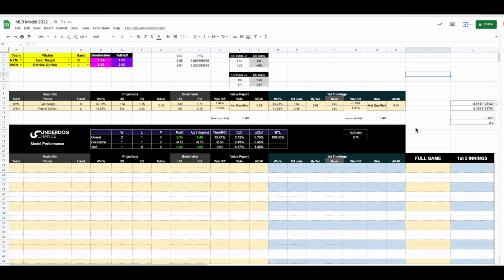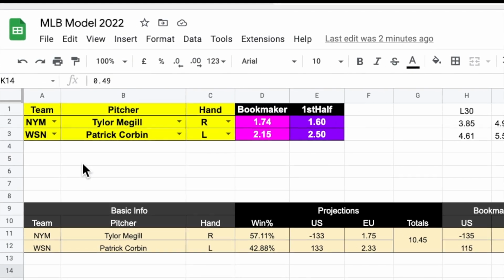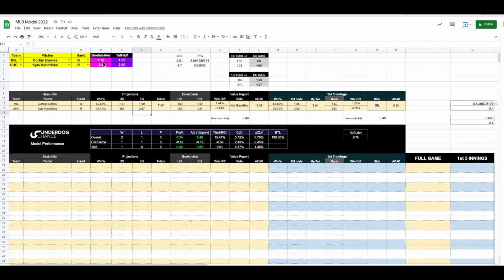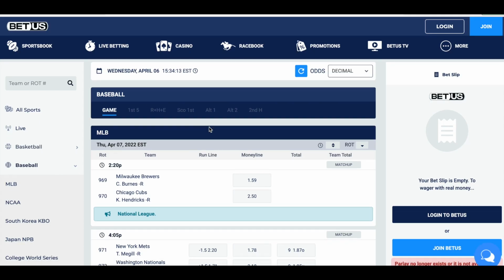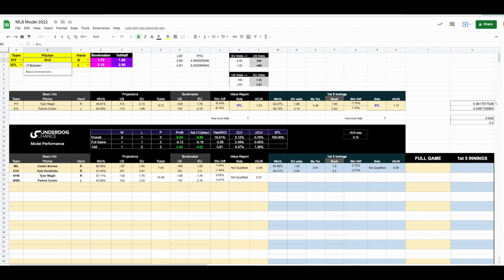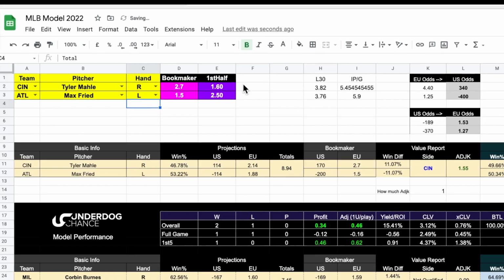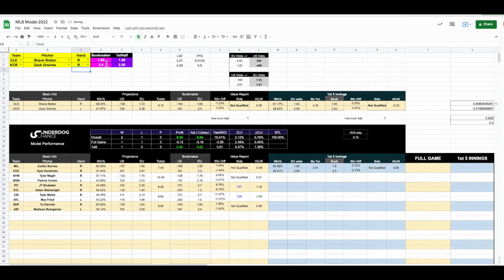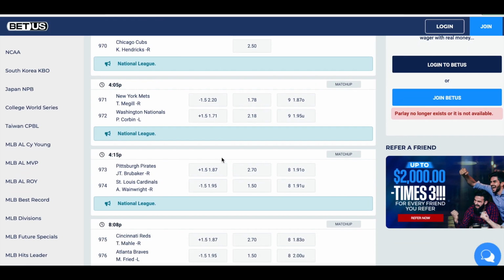MLB Predictions Made Easy: How To Make Smarter Bets With MLB Betting Model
👋🏻 Hey guys!  In today's video, you'll take a look inside my MLB baseball betting model, which I use for predicting the winning percentages and comparing my projected odds with bookmakers' odds.

I am MB, founder of underdogchance.com and I help sports bettors to build simple sports betting models, so they can use numbers for betting predictions in a very simple and effective way. This channel is dedicated to sharing free sports picks, sports betting model predictions and practical betting advice.  I hope you can find this useful!